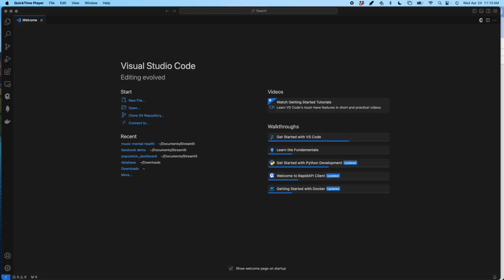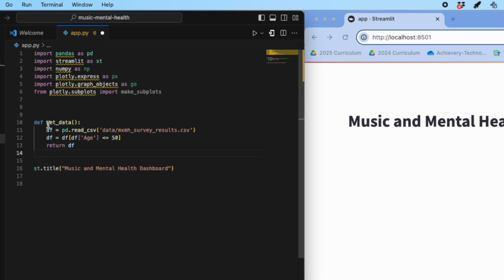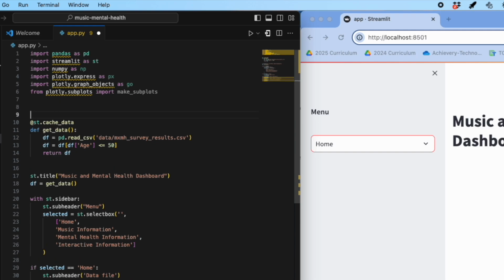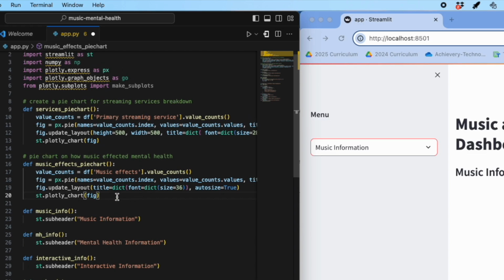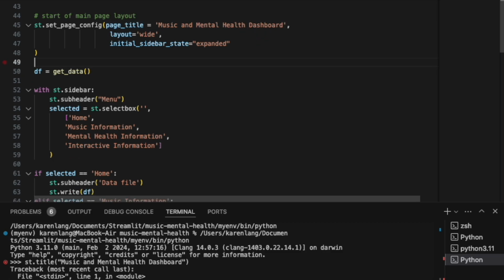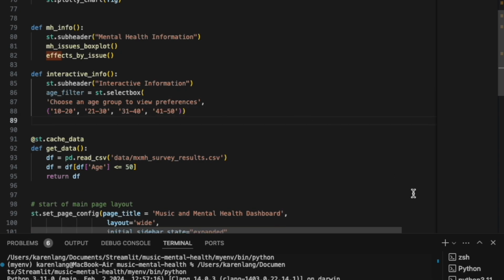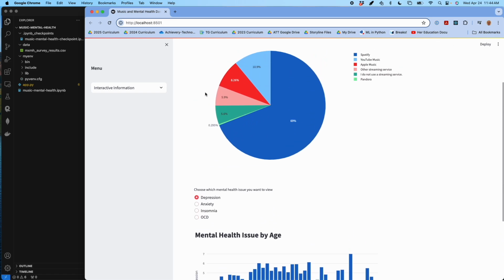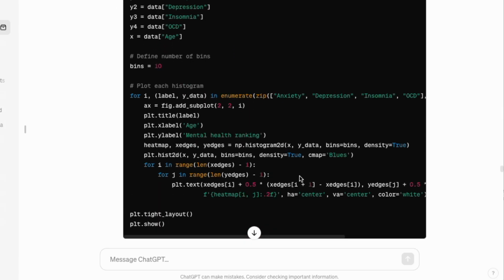Continue Building a Streamlit Data Dashboard | Part 2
👉If you’ve already started learning Streamlit, it’s time to take your dashboard to the next level 💻

In this follow-up tutorial, you’ll continue building a Streamlit data dashboard  | Part 2, by expanding on the features introduced earlier. This video focuses on improving interactivity, layout, and usability—key skills for creating real-world data applications.

Designed for beginners and students, Continue Building a Streamlit Data Dashboard | Part 2 is perfect for anyone working on a Technovation project or learning how Python can turn data into meaningful insights. By the end of this lesson, you’ll have a more polished dashboard and a stronger understanding of Streamlit’s core components.

Technovation is a global tech education nonprofit that inspires girls to become leaders and problem solvers in their communities 🌍

⏱️ 𝗖𝗵𝗮𝗽𝘁𝗲𝗿𝘀 (𝗧𝗶𝗺𝗲 𝗦𝘁𝗮𝗺𝗽𝘀) :
00:00 Welcome Back & What You’ll Build Next
01:30 Quick Recap of Part 1
03:20 Enhancing Dashboard Layout
06:05 Adding More Interactive Elements
09:10 Using Filters and Controls
12:05 Improving Data Visualizations
15:10 Common Beginner Challenges
18:00 Final Dashboard Review
19:30 Next Steps & What’s Coming Next